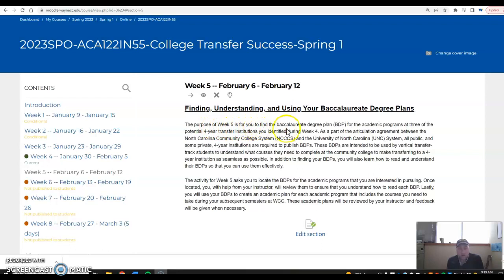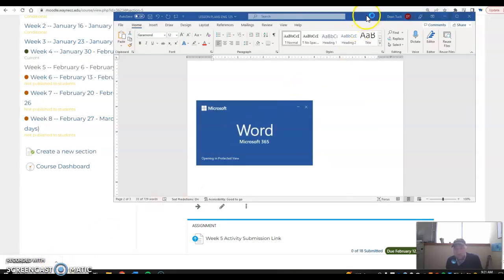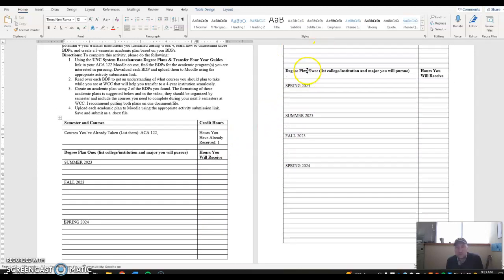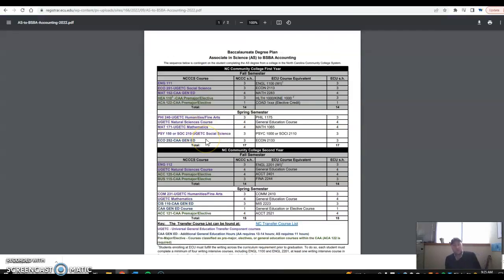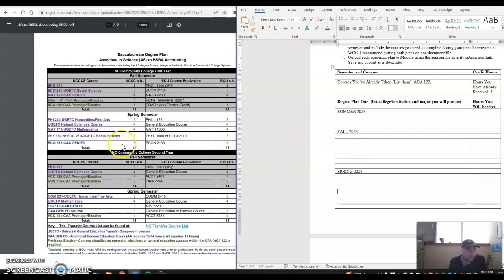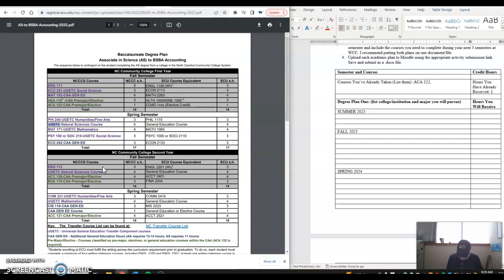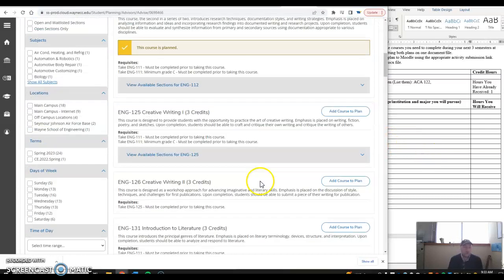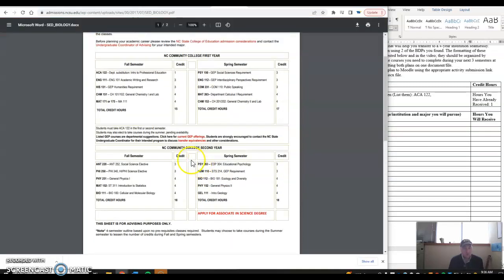Week Five ACA